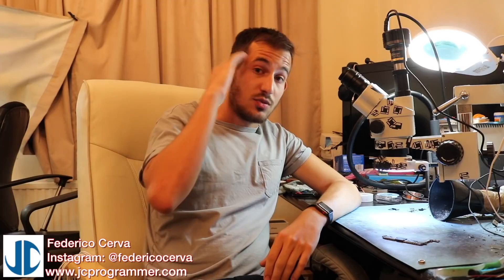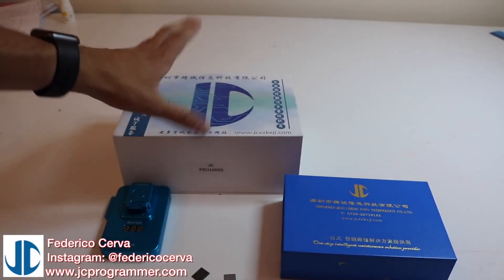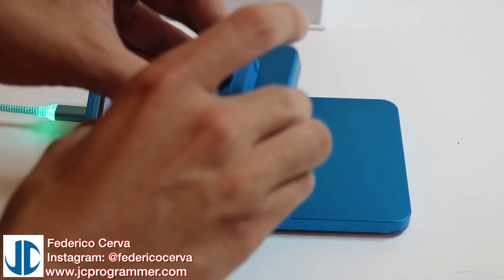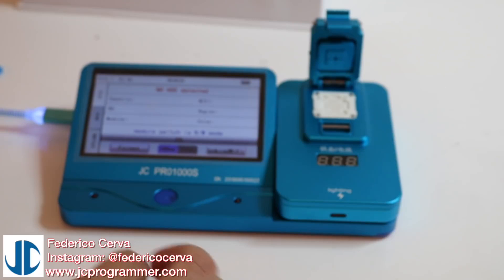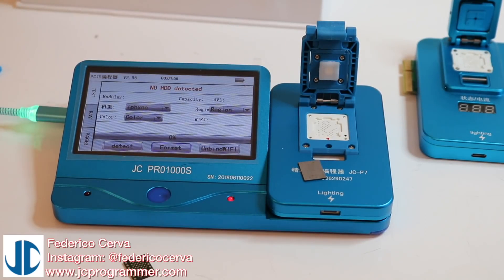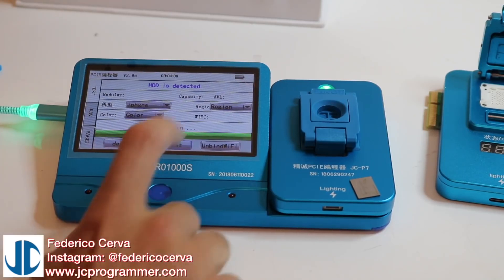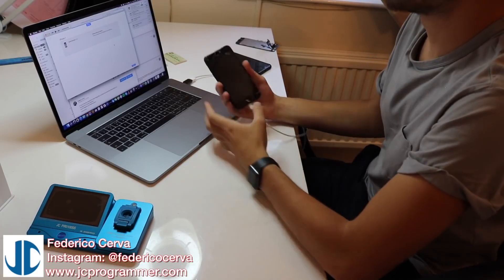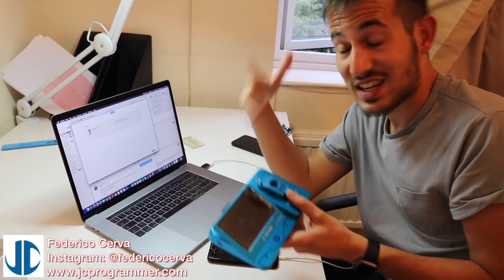The Best Pcie Nand Programmer Review for JC P7